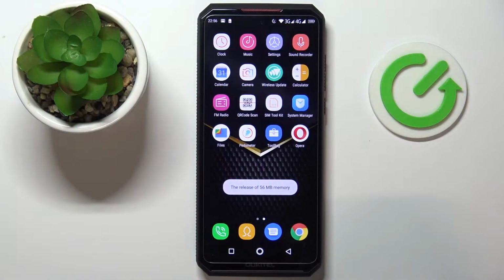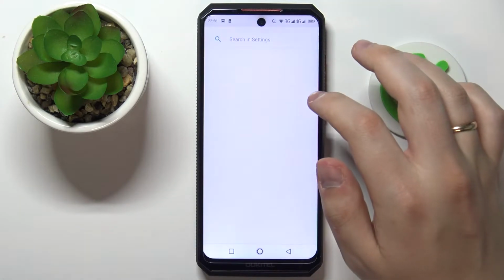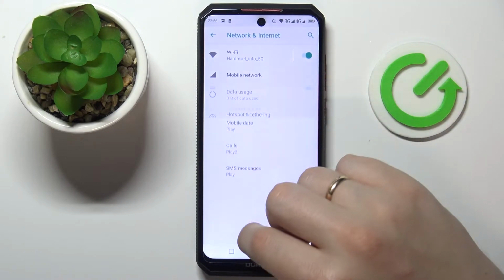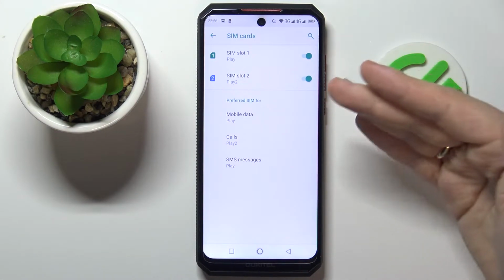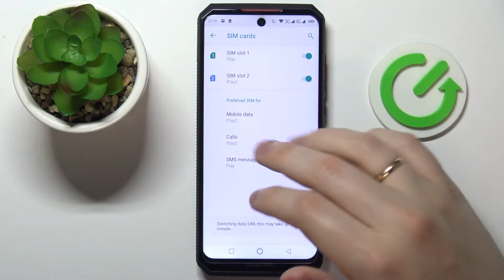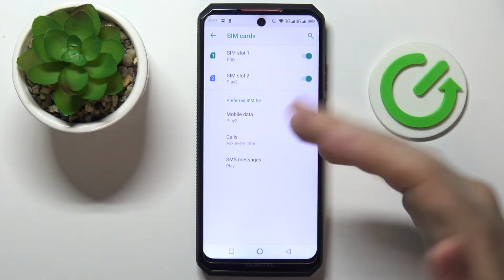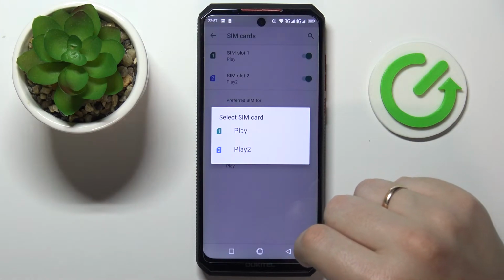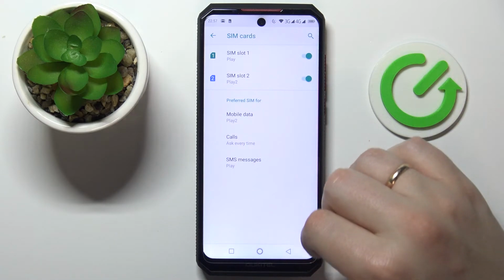Oukitel K13 Pro - How To Switch SIM Preferences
If you want to change Sim card preferences on OUKITEL K13 Pro, this video might be essential. Simply follow our step-by-step video tutorial and learn how to manage sim card settings on OUKITEL K13 Pro. If you found this guide useful, please visit our YouTube channel HardReset.Info. Subscribing to our channel, leaving us a like, or comment will greatly help us in making future guides for you. Cheers!

How to change sim preferences on Oukitel K13 Pro ?
Sim card settings on Oukitel K13 Pro ?
How to manage sim card on Oukitel K13 Pro ?
Where can i change sim card settings on Oukitel K13 Pro ?